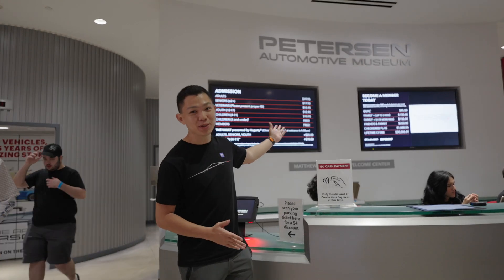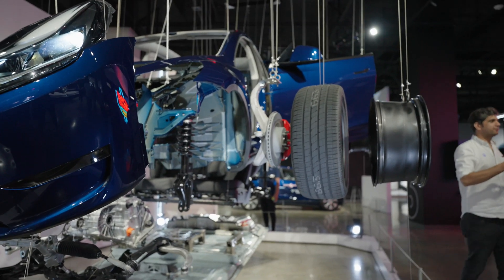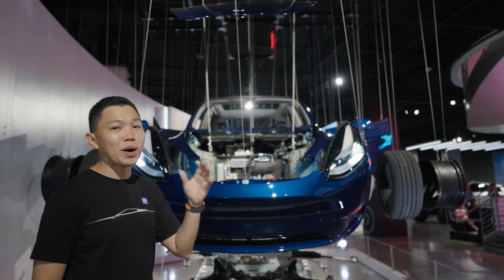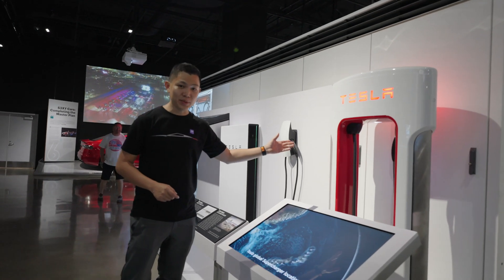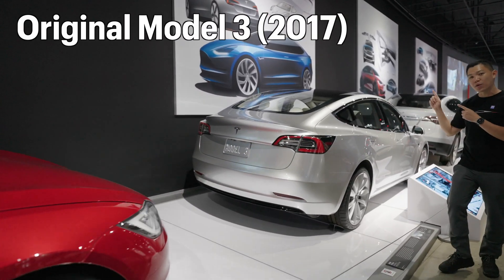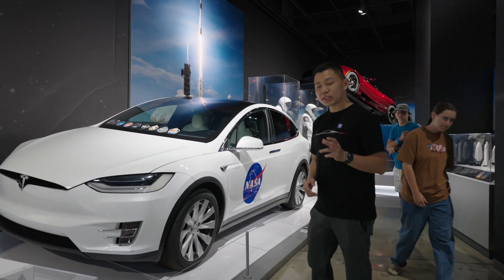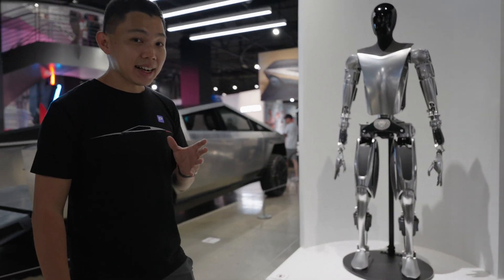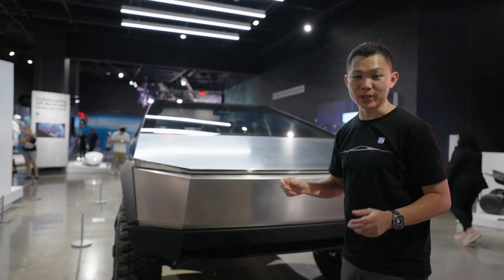Tour of Tesla Exhibit at Petersen Automotive Museum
A tour of the Tesla Exhibit at Petersen Automotive Museum in Los Angeles. This exhibit runs from 20 Nov 2022 to 22 Oct 2023.

Timestamps:
0:00 History of EVs and Tesla
2:17 Tesla Batteries and Superchargers
3:19 Tesla's S3XY Car Range
4:06 Tesla Roadster and Tesla Semi
4:33 Going to Space
5:16 Tesla Bot and Cybertruck
6:27 Visit Petersen Automotive Museum!

Credits:
Thanks Rachel for filming this video!